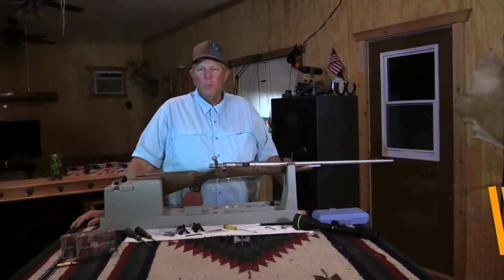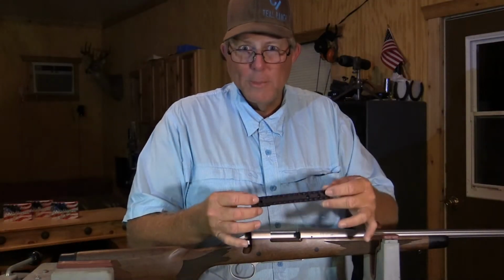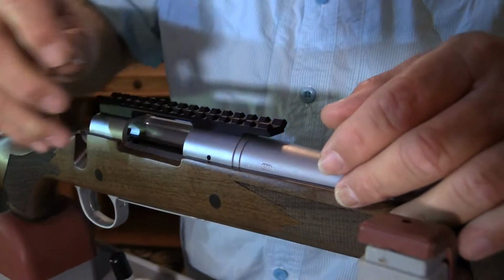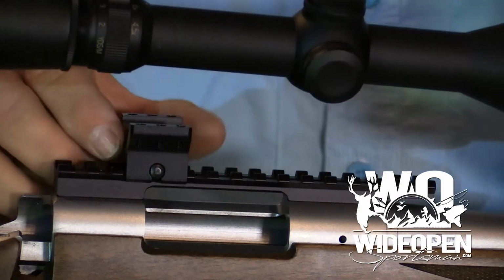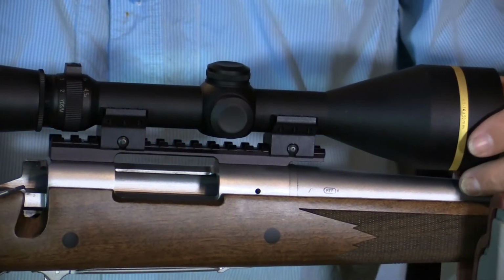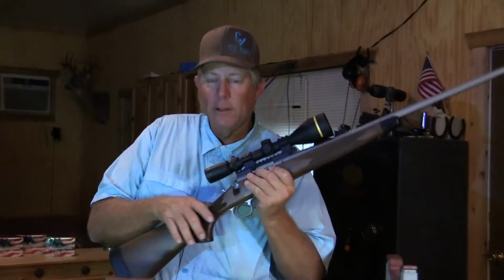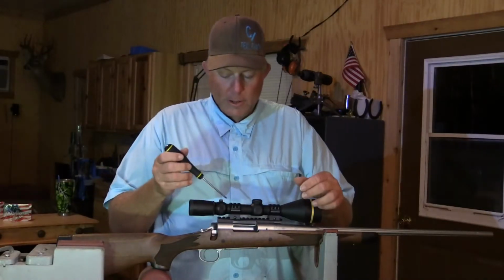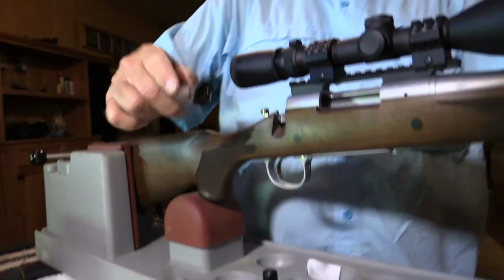Mounting a Leupold Scope on a Hunting Rifle (old school method)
Learn the old school method of mounting a Leupold Scope on a Remington Model 700 hunting rifle. There are many methods that are commonly used to mount a rifle scope onto a hunting rifle and on today’s Wide Open segment, my great friend Tim Teal in Tilden, TX goes step by step on one of the more old school methods of mounting in this case a Leupold scope on  Remington Model 700 7mm-08. This gun is now my go-to gun for white tail deer hunting. I believe the caliber is ideal =. It’s a flat shooting bullet up to 200 yards very little recoil and it gets the job done. Let’s leave the caliber and ballistics aside on this post and lets focus on how to mount a scope on a rifle and the steps you might want to take to get it done once and for all. I hope you enioy today’s post. Knowledge is power in the Wide Open Outdoors.

Location: Tilden, TX